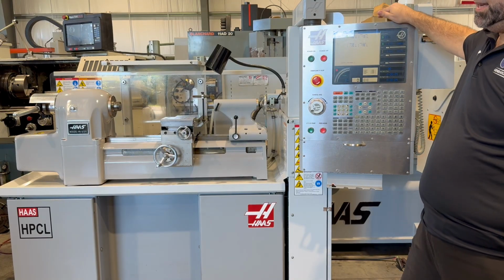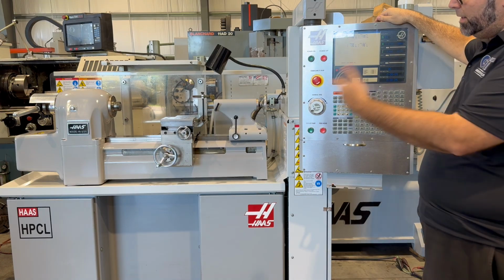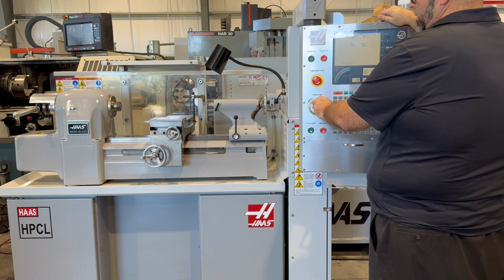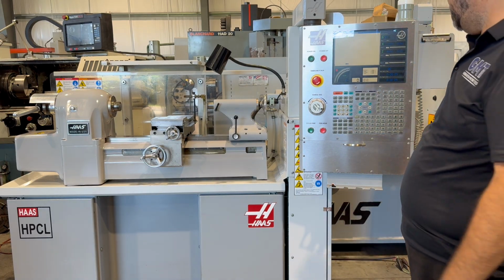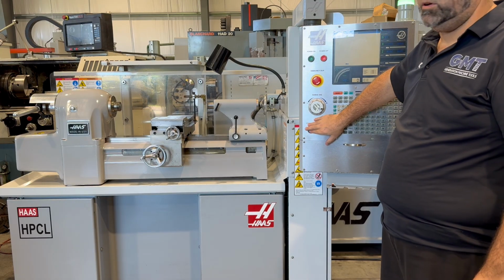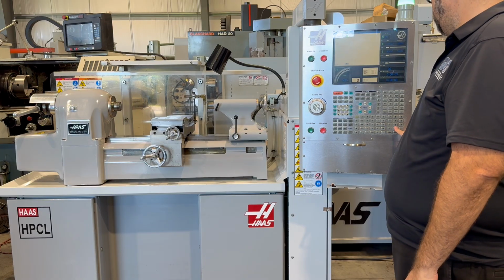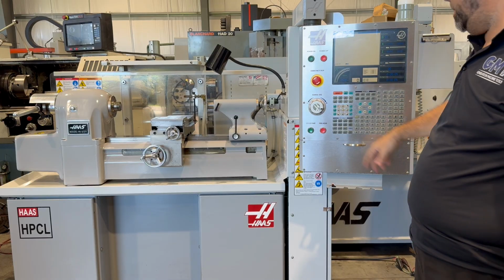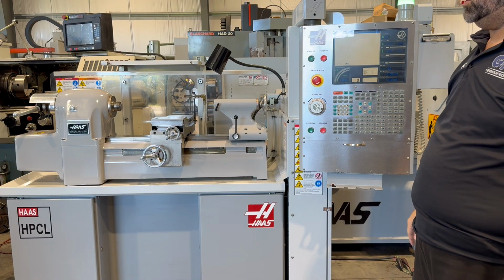HAAS HPCL Precision CNC Tool Room Lathe 2008’ HLV USA #7799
Generation Machine Tools